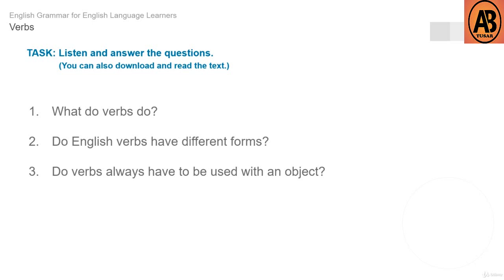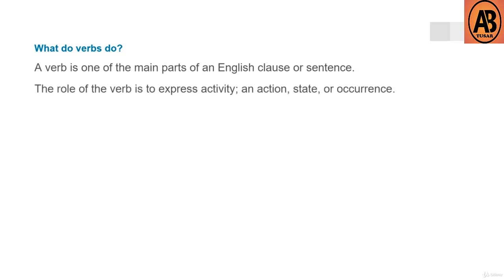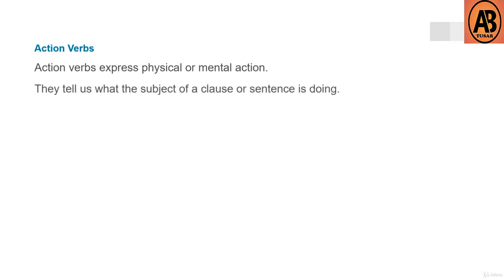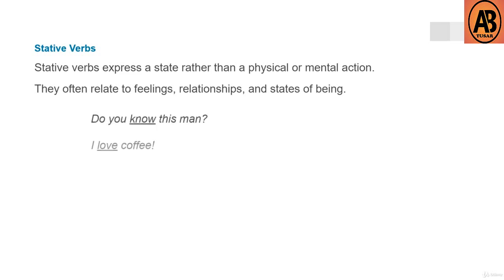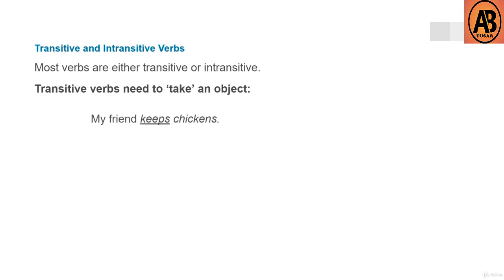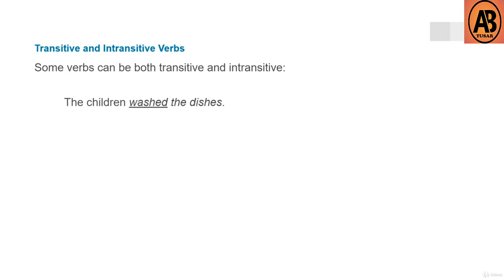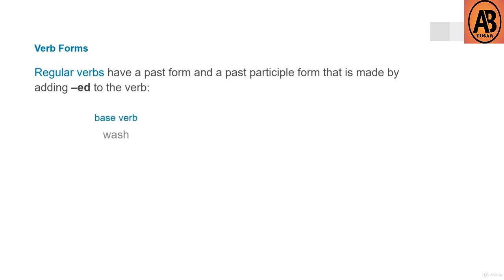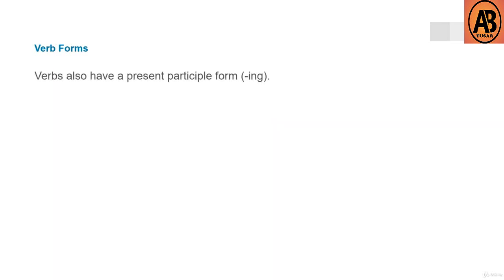1. What are Verbs